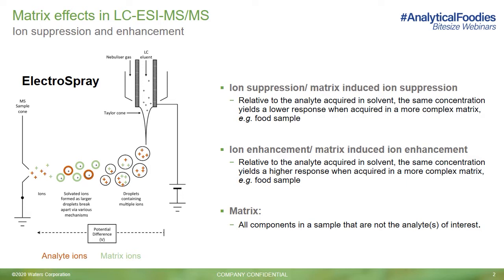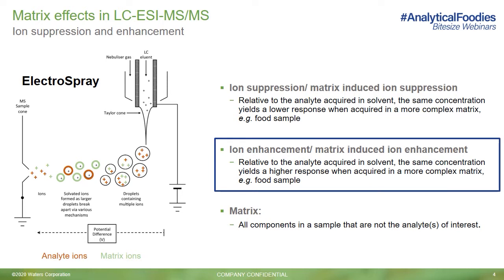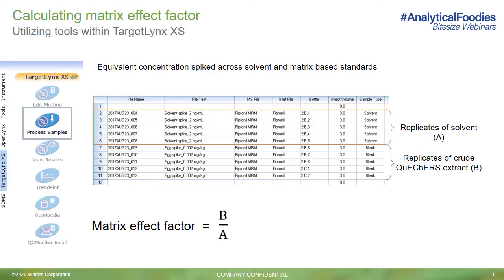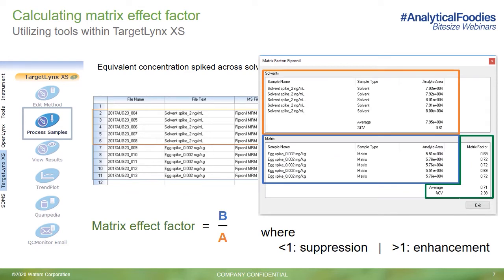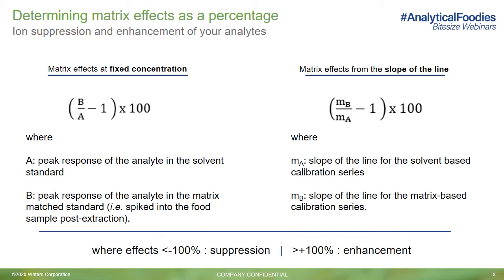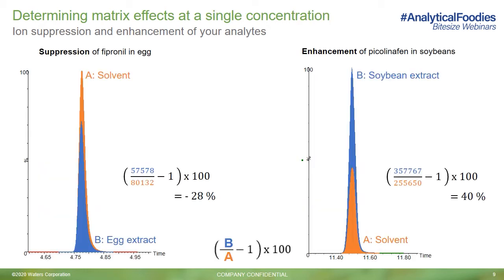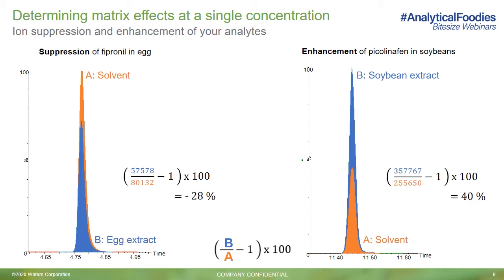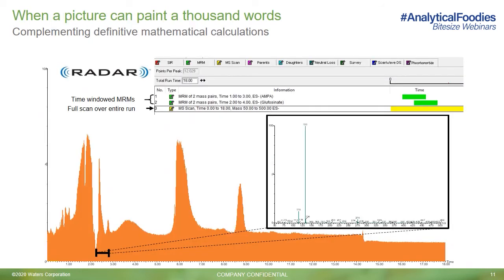Determining matrix effects in complex food samples | AnalyticalFoodies Bitesize Webinar | 3 of 5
Matrix effects are commonplace in MS/MS analysis, causing a reduction or amplification of an analyte's response. Waters Scientist, Eimear McCall, summarizes a few useful calculations for determining matrix effects when analyzing food commodities.